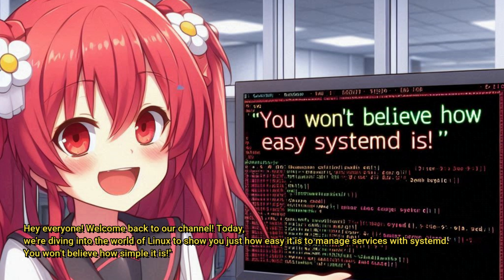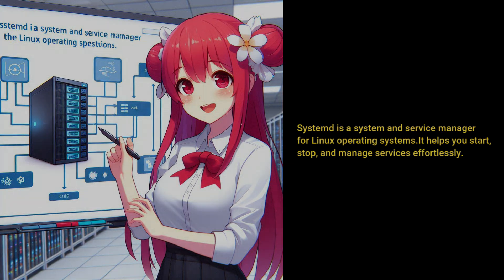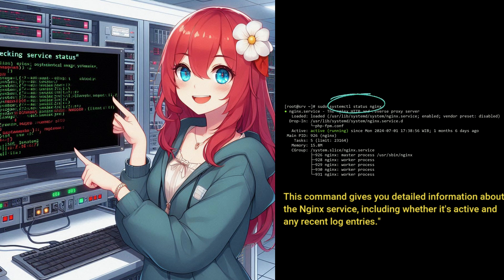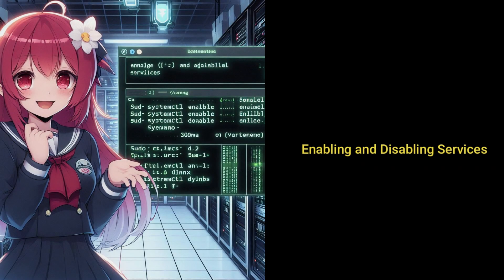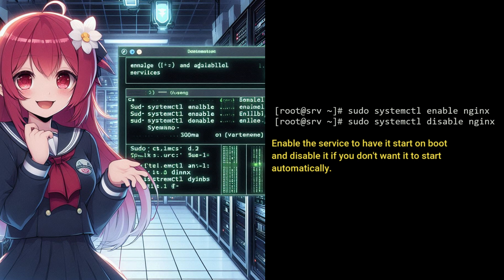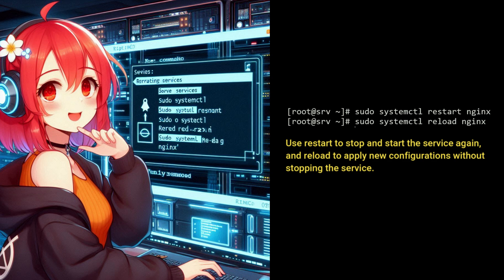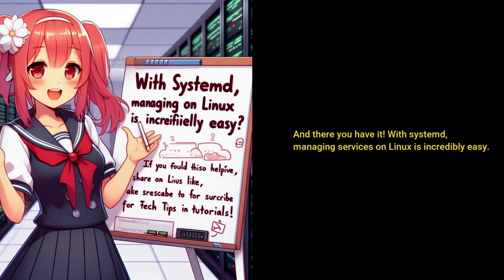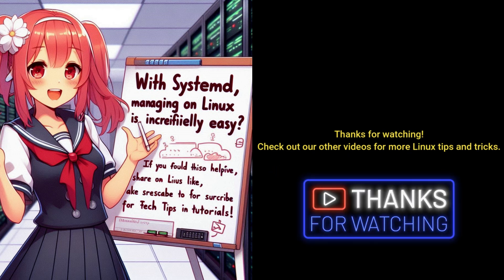You Won't Believe How Easy Systemd is!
Discover how simple it is to manage services on Linux with systemd! In this video, we'll show you how to check the status, start, stop, enable, disable, restart, and reload services using systemd. Whether you're a beginner or an experienced sysadmin, these commands will make your life easier.

00:28 Checking Service Status
00:48 Starting and Stopping Services
01:04 Enabling and Disabling Services
01:24 Restarting and Reloading Services
01:44 Viewing All Active Services